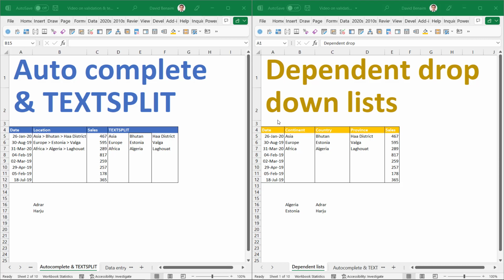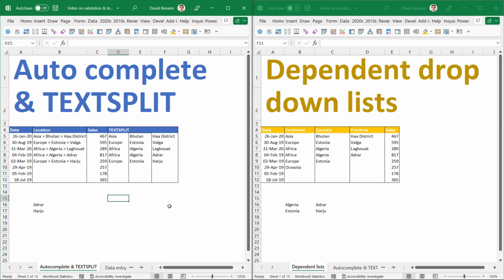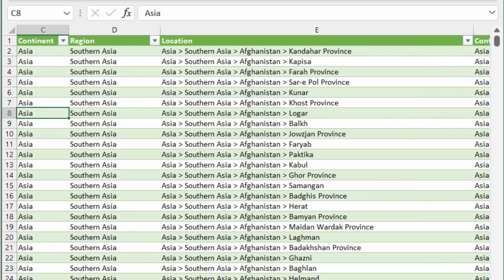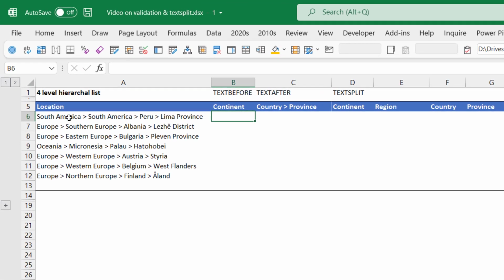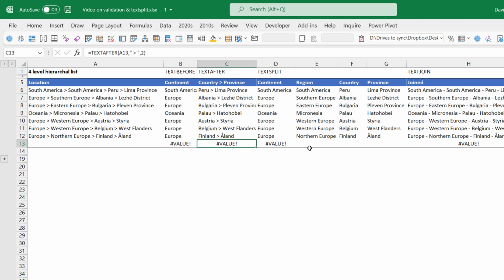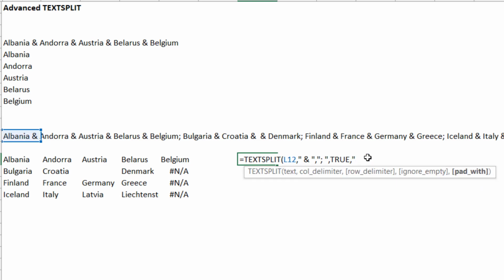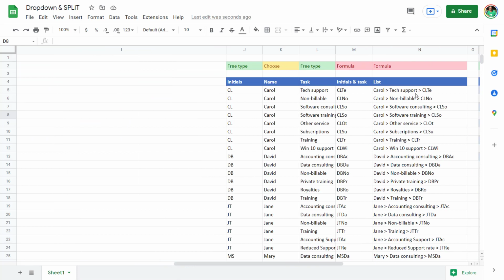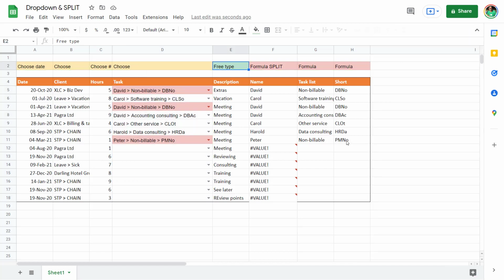Searchable/autocomplete drop downs in Excel + TEXTSPLIT: No more dependent lists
The brand new features allow auto-complete as you type so en masse data entry got much faster, plus with the new functions TEXTSPLIT, TEXTBEFORE, TEXTAFTER you can extract each individual element as needed dynamicaly.

There are hundreds of how-to guides for making dependent drop downs or cascading drop downs or hierarchal drop downs, but there is almost never any need for them anymore now with these two components. This is only available right now for Office 365 subscribers on the Beta channel, but I show an alternative available to everyone that I have been using for years towards the end of the video.

Table of Contents:

00:00 - Introduction
02:56 - Version check
03:34 - Set up searchable drop downs
05:53 - Create list with TEXTJOIN
06:37 - TEXTBEFORE AFTER
07:36 - TEXTSPLIT
08:17 - ERROR Handling
09:50 - Advanced TEXTSPLIT
12:00 - More use cases
13:02 - Google Sheets alternative